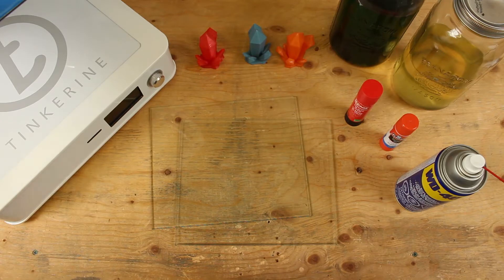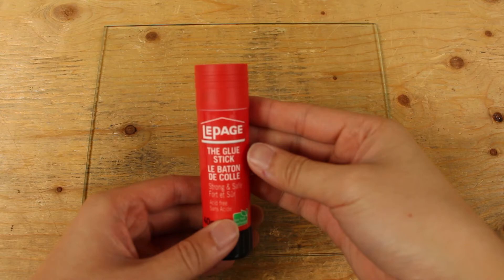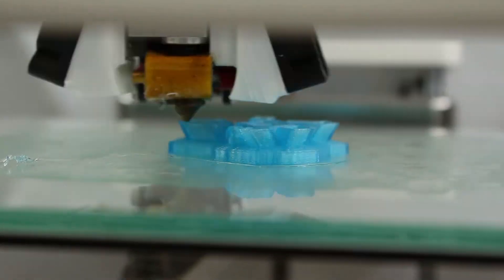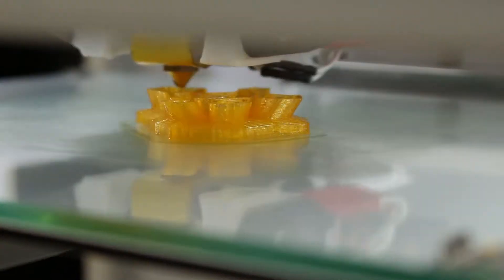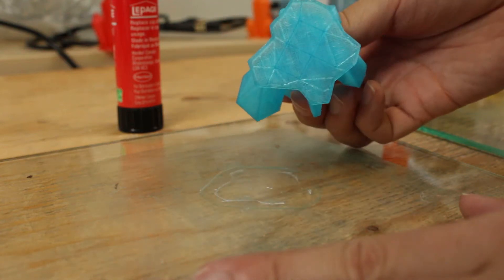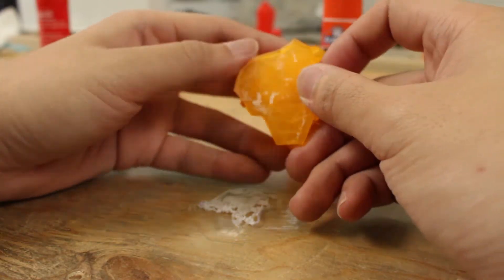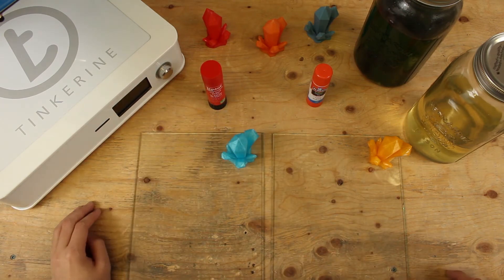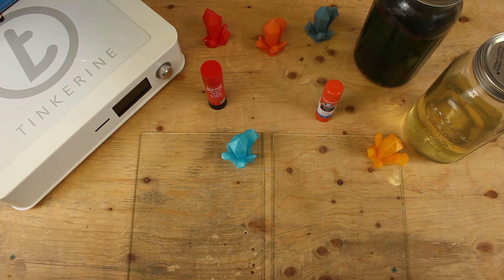Bed Adhesion with Gluestick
Welcome to Tinkerine Experiments.  This is a new series that will help explore some myths and rumors regarding 3D printing.  We will be testing it out for ourselves and showing you the results!  This episode will be talking about bed adhesive with regular glue stick and purple glue stick.